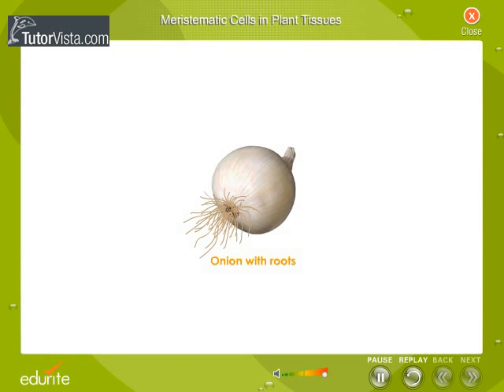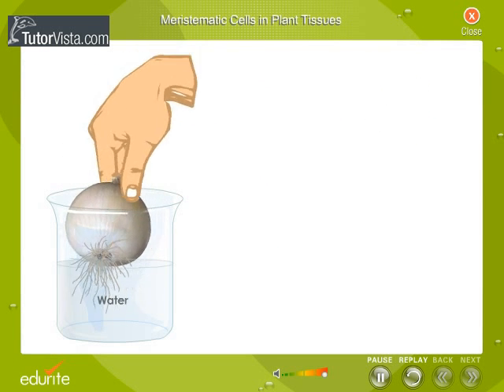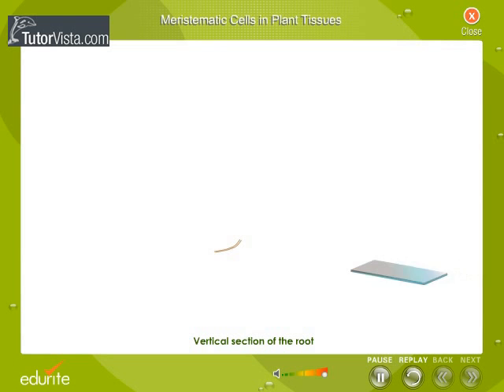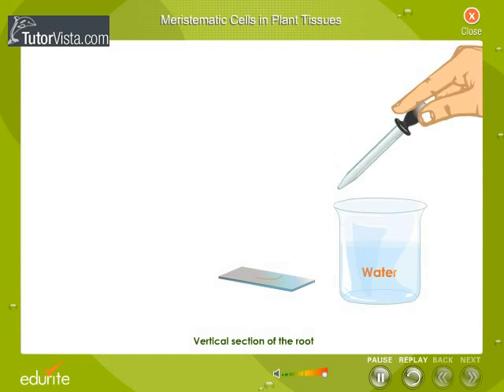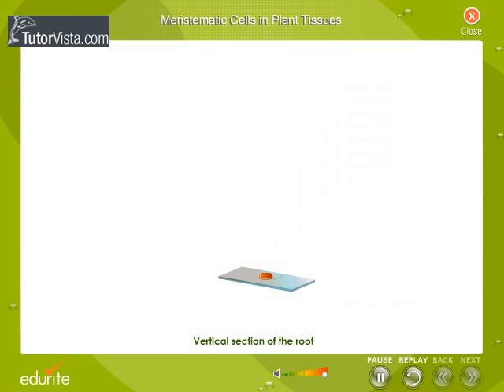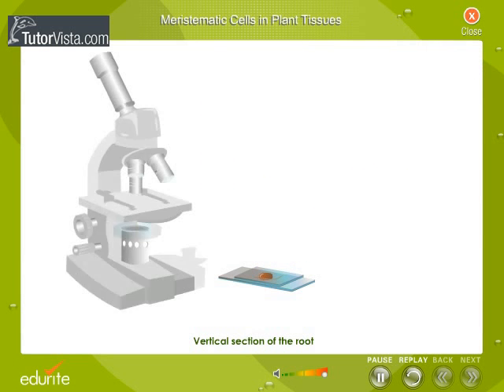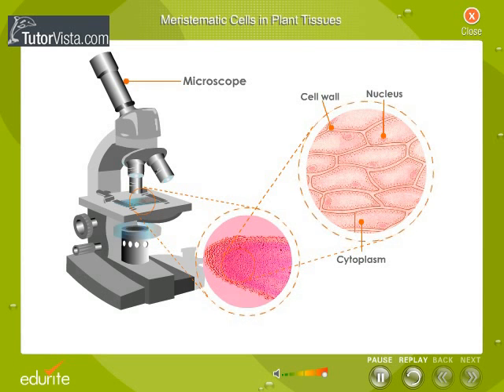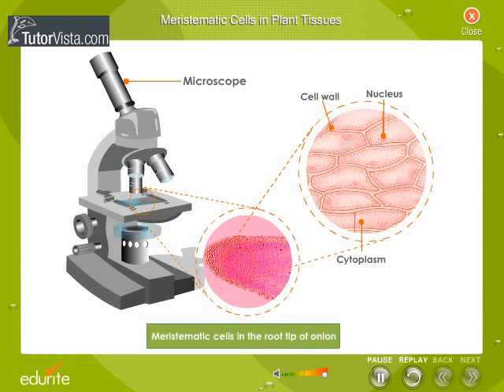Meristematic Cells In Plant Tissues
Meristematic Tissue in Plants

A meristem is the tissue in all plants consisting of undifferentiated cells (meristematic cells) and found in zones of the plant where growth can take place.
The term meristem was first used by Karl Wilhelm von Nägeli (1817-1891) in his book Beiträge zur Wissenschaftlichen Botanik in 1858 It is derived from the Greek word merizein (μερίζειν), meaning to divide, in recognition of its inherent function.
Differentiated plant cells generally cannot divide or produce cells of a different type. Therefore, cell division in the meristem is required to provide new cells for expansion and differentiation of tissues and initiation of new organs, providing the basic structure of the plant body.
Meristematic cells are analogous in function to stem cells in animals, are incompletely or not at all differentiated, and are capable of continued cellular division (youthful). Furthermore, the cells are small and protoplasm fills the cell completely. The vacuoles are extremely small. The cytoplasm does not contain differentiated plastids (chloroplasts or chromoplasts), although they are present in rudimentary form (proplastids). Meristematic cells are packed closely together without intercellular cavities. The cell wall is a very thin primary cell wall.
Maintenance of the cells requires a balance between two antagonistic processes: organ initiation and stem cell population renewal.